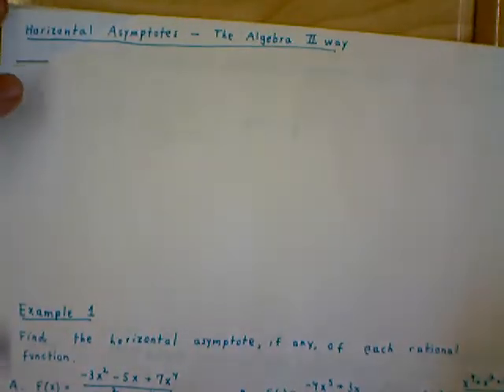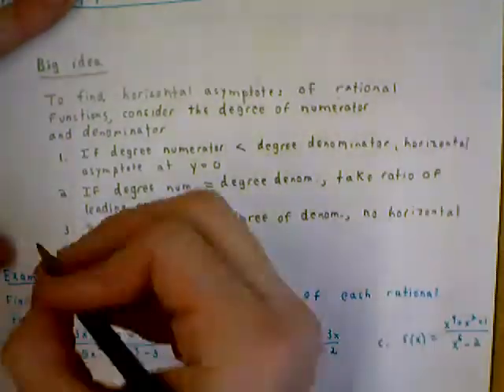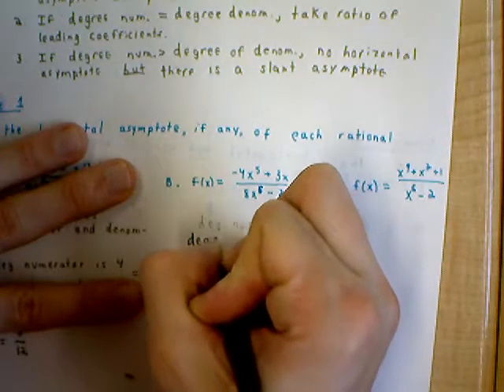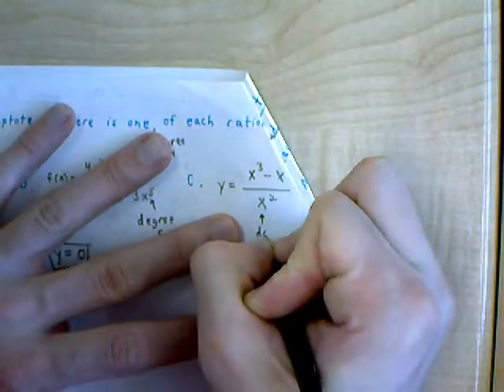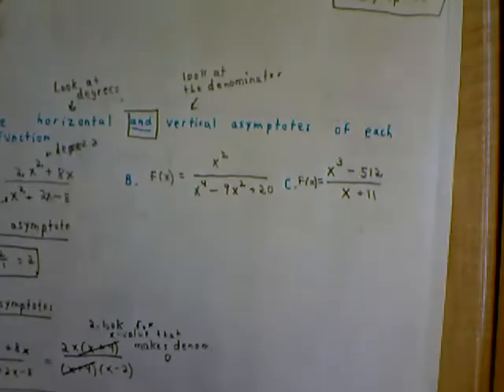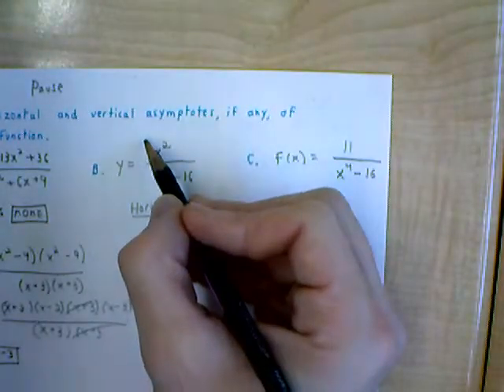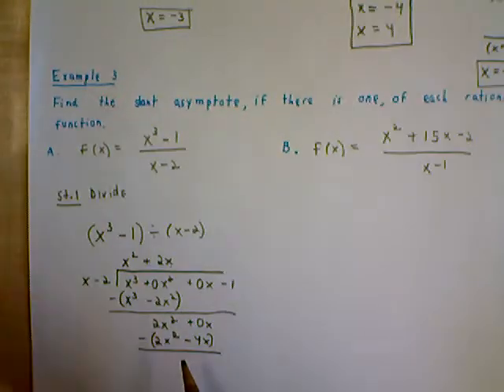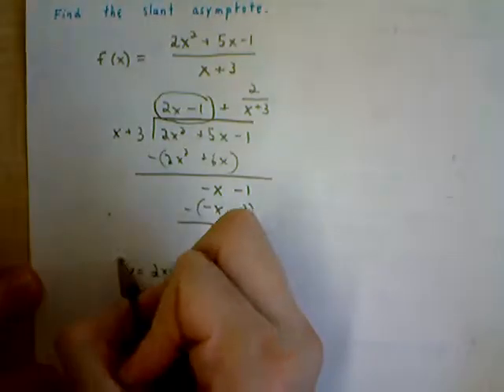Examples: Horizontal Asymptotes - The Algebra II Way